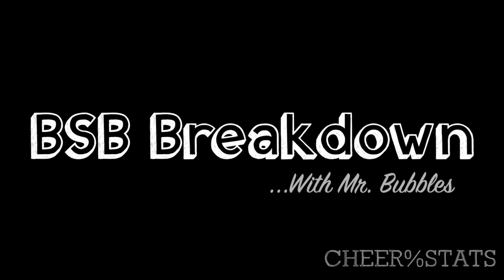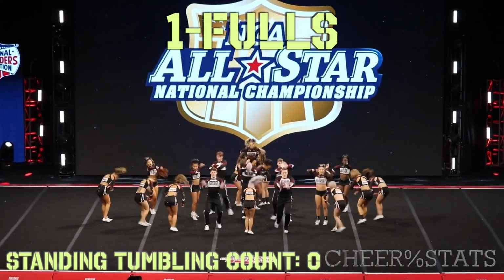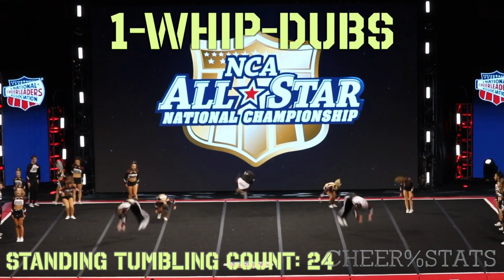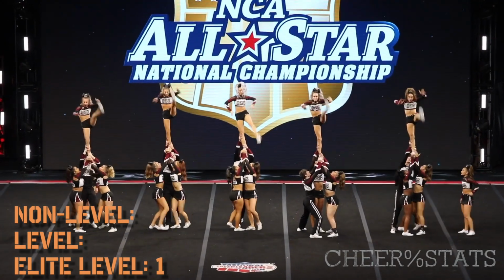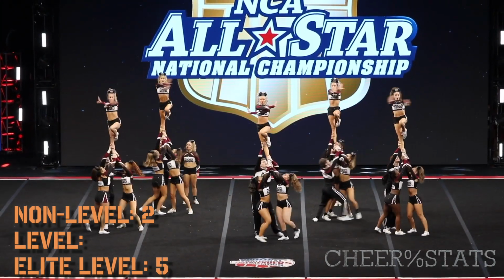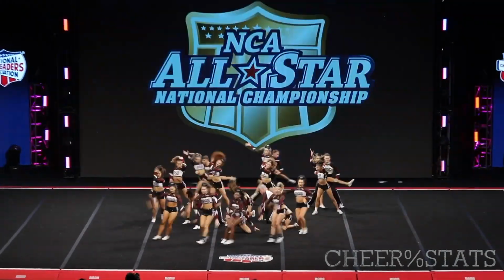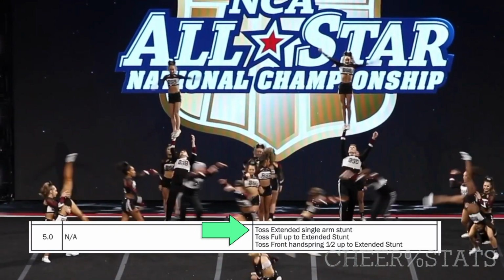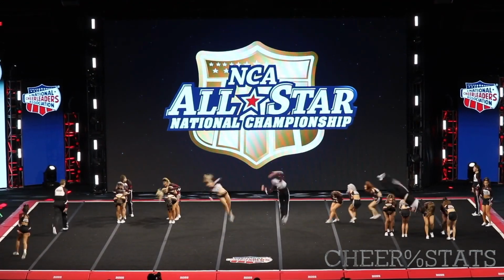Brandon Senior Black 2020 // Routine Breakdown // CHEERSTATS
Brandon Senior Black! BSB! routine breakdown of skills thrown and some insight on how the Varsity scoresheet.

Comment what teams we should do next!